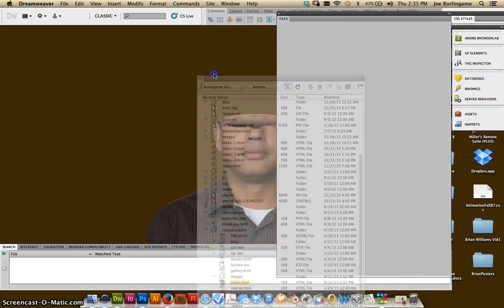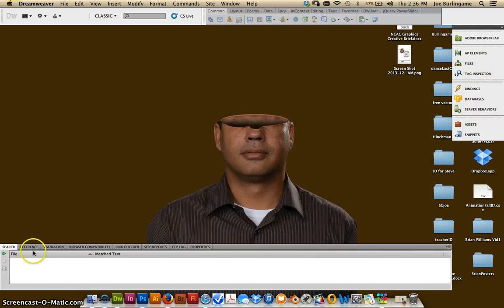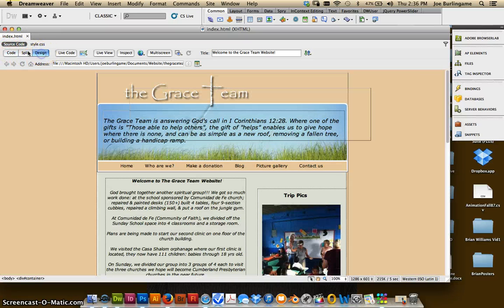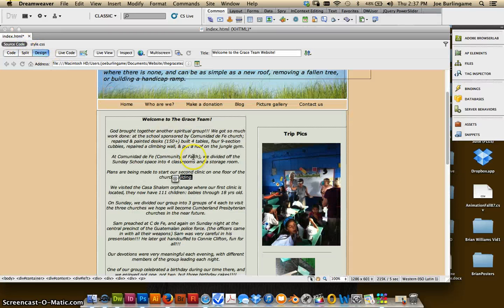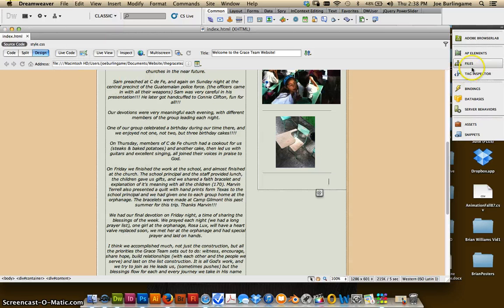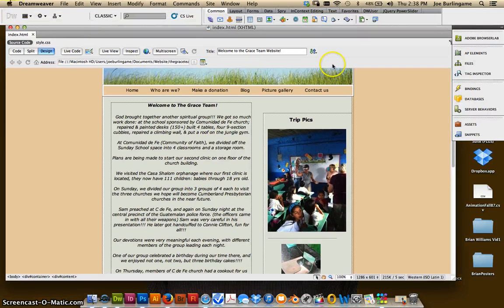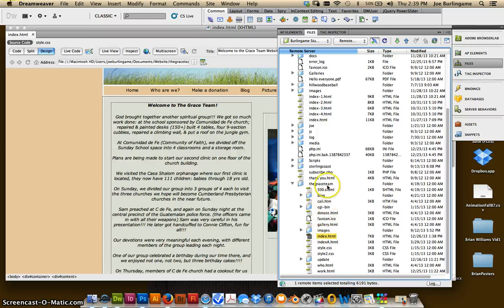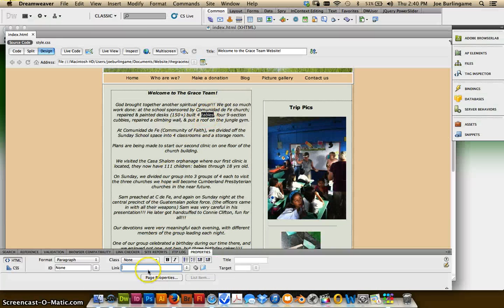Dreamweaver for Sam